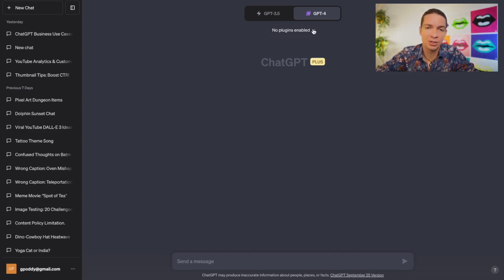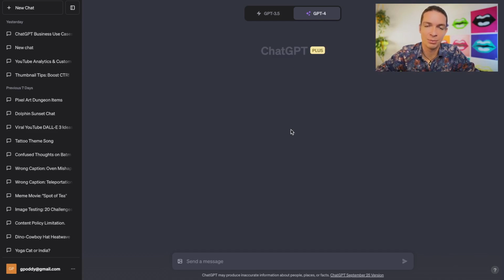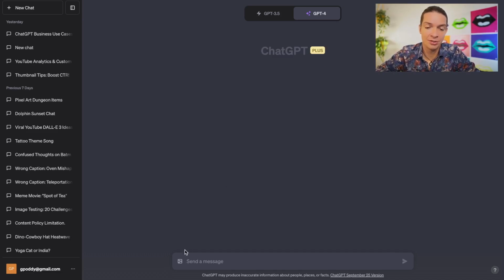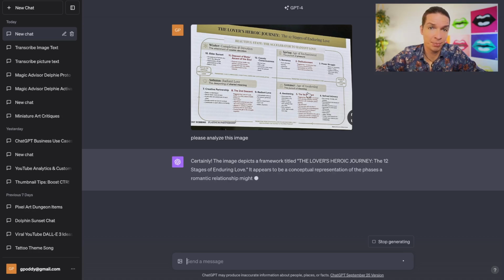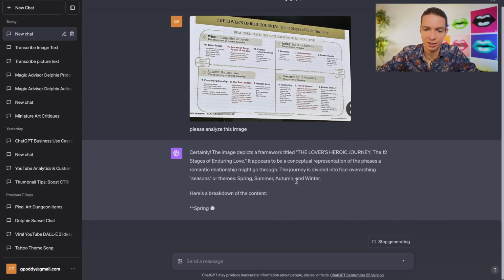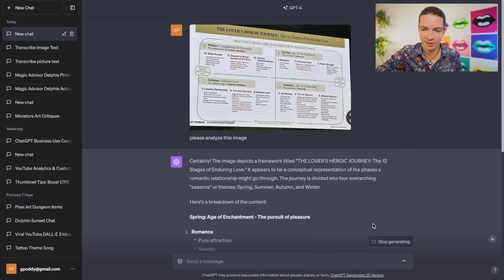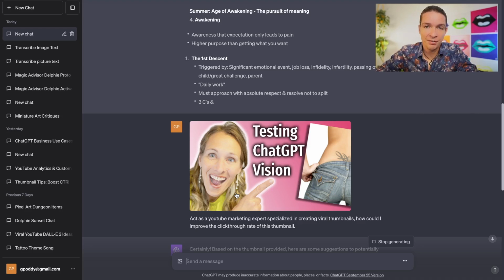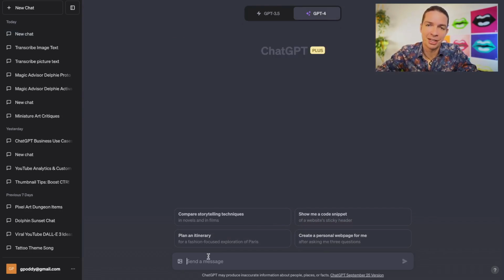How to upload images to ChatGPT [Nov/2023] - step-by-step guide - GPT 4 update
Get our Flagship ChatGPT-Course ($1,264 retail) for FREE for a limited time in our AI Hive here:

Discover how to unlock ChatGPT's hidden capability to upload images in this step-by-step tutorial! As a ChatGPT Plus user, I'll walk you through how to access the secret images icon to upload photos and have ChatGPT analyze them. See real examples of how I'm using it to summarize complex images like slides and get expert thumbnail feedback. This mind-blowing new feature is rolling out now, but they don't make it easy to find - I'll show you where it's buried in the interface settings. Get ready to take your ChatGPT productivity to the next level! Click now for the exclusive guide to ChatGPT's hidden image magic before everyone else learns the secret.